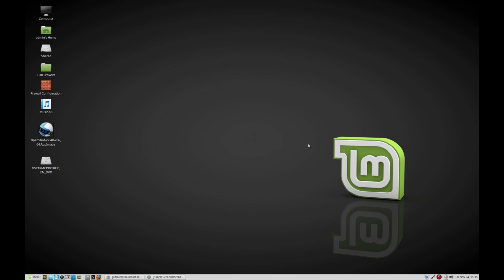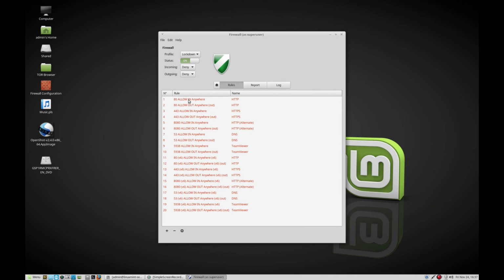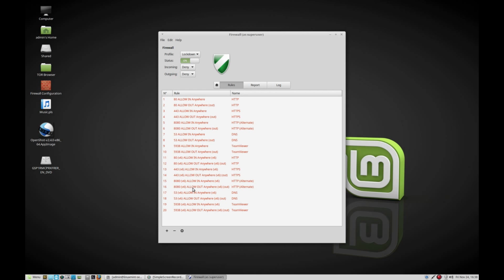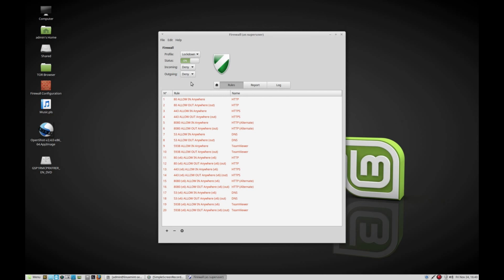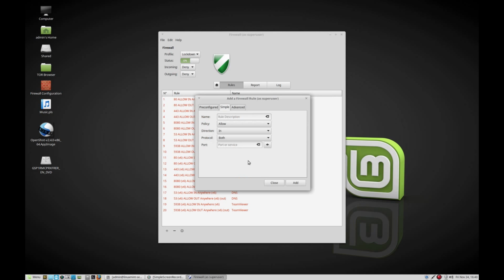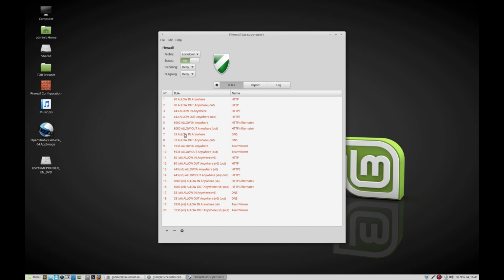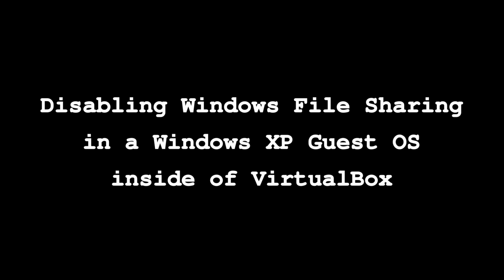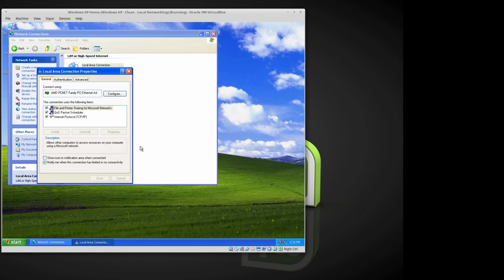Setting up your host and guest for secure network access for malware research and scam-bating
This video shows how to set up a host computer running Linux Mint as well as a guest computer running Windows XP for secure network access when researching malware or messing with tech-support scammers.

Malware samples and tech support scammers could potentially access your network shares, even if you are using a virtual machine.  This video shows how to disable network file sharing on a guest Windows OS inside of VirtualBox as well as further limit what can be accessed by creating firewall rules on the Linux Mint host OS.